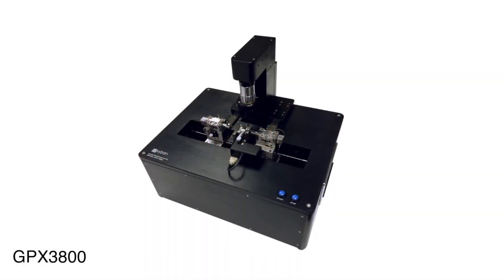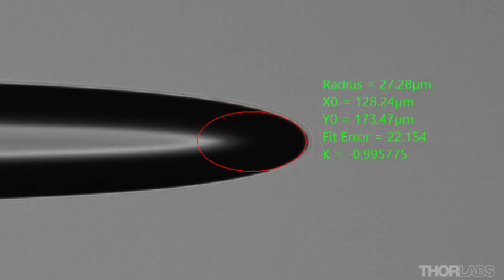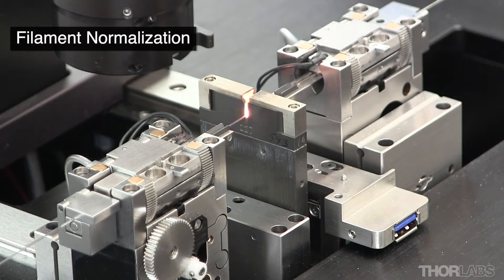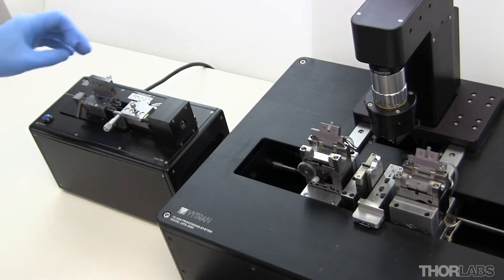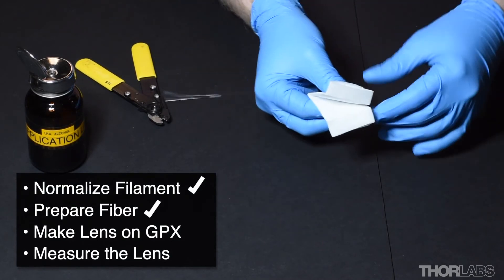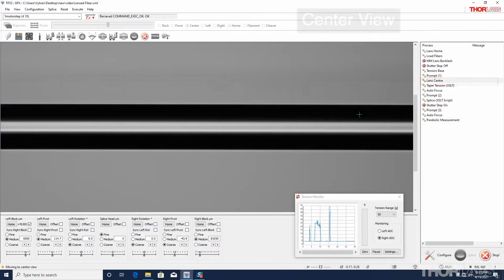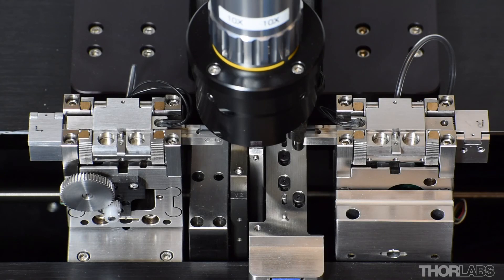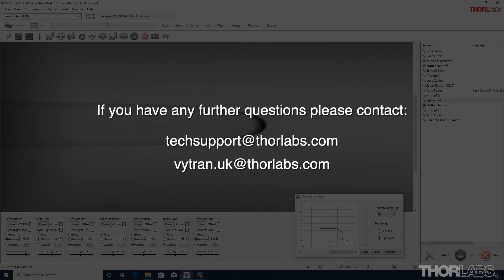GPX Glass Processing Application- Lensed Fiber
This video will demonstrate the capability of GPX series glass processors to produce and measure drawn fiber lenses.

0:00 Introduction to Lensed Fibers
1:35 Normalizing the Filament
2:44 Preparing the Fiber
3:09 Forming the Lens
4:51 Measuring the Lens